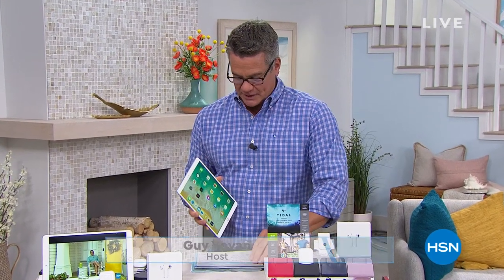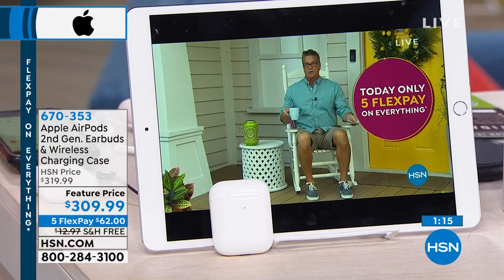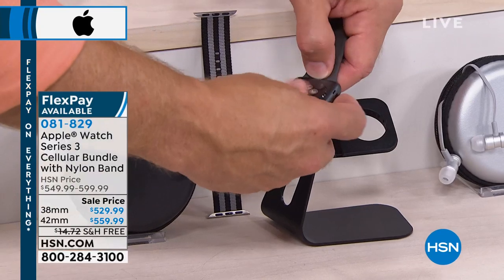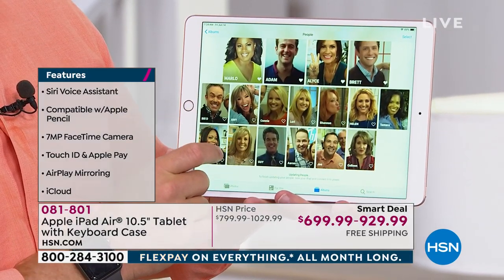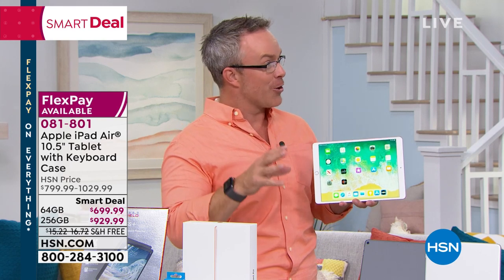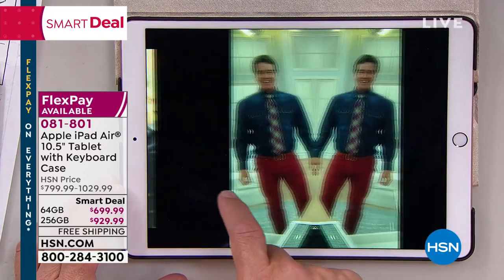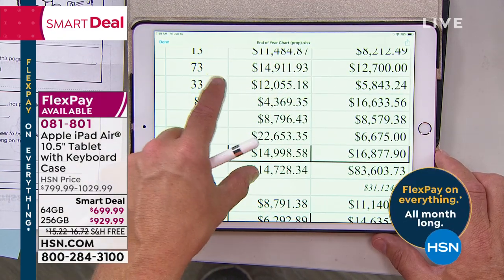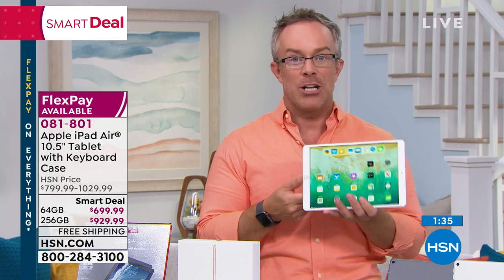HSN | Apple Electronics 06.14.2019 - 07 AM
Discover a wide assortment of Apple products that are designed to streamline life in countless ways.